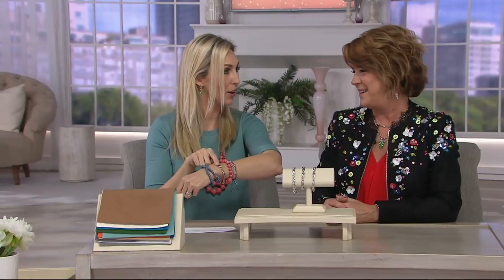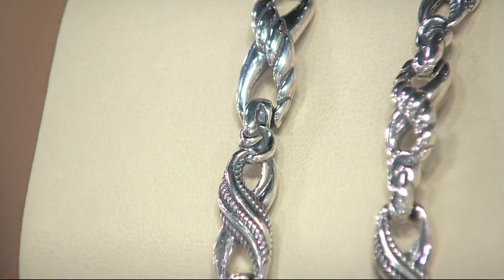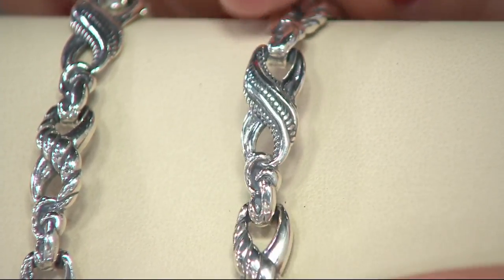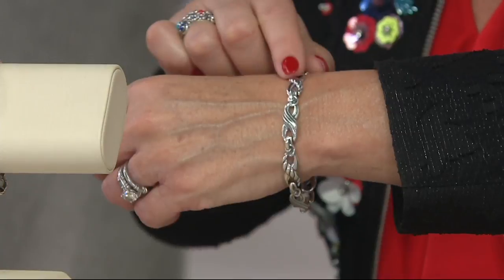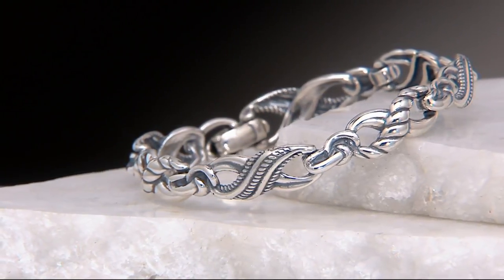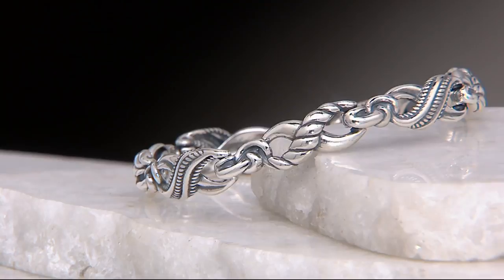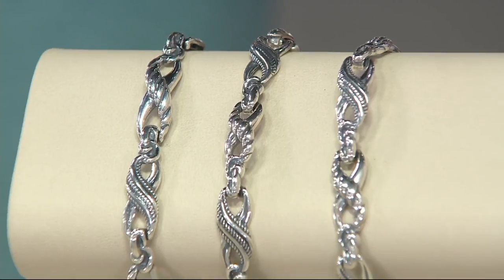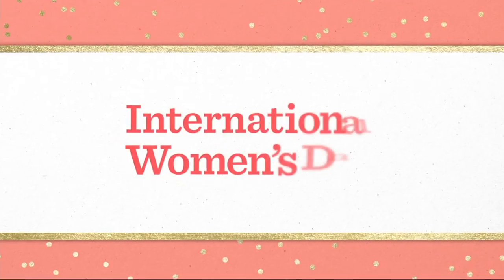Carolyn Pollack Sterling Silver Infinity Link Bracelet, 21.0g on QVC